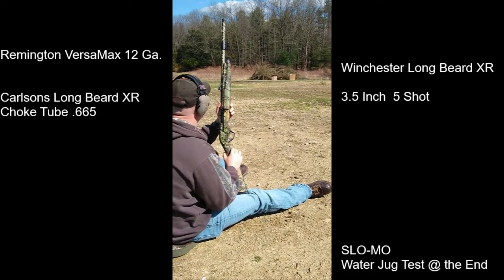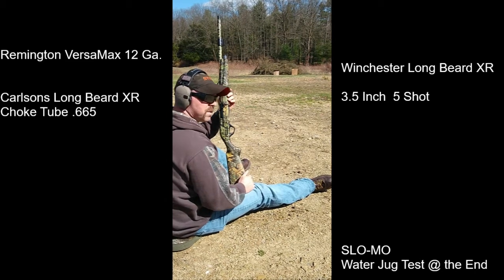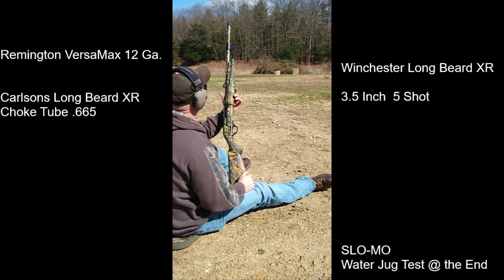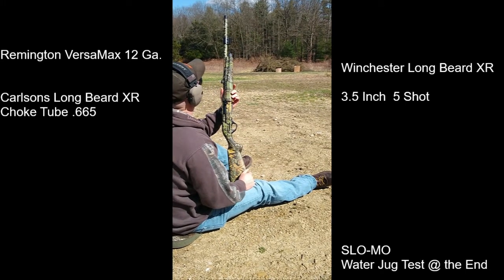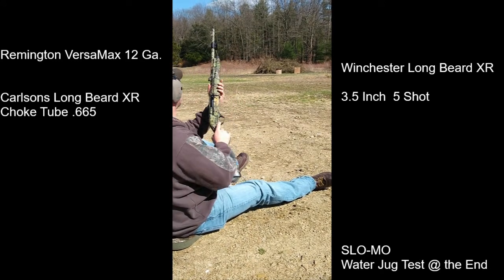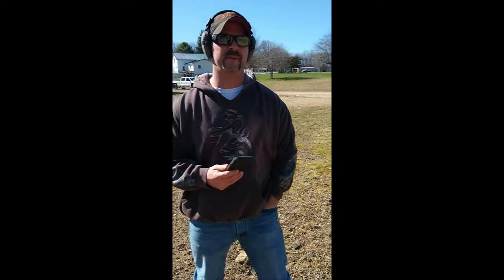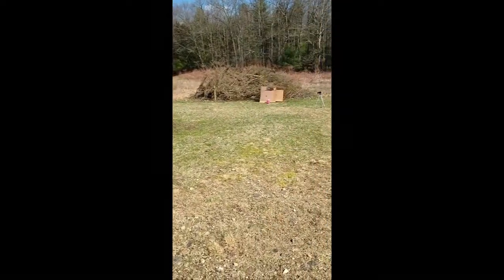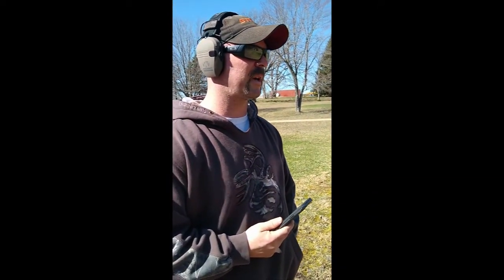Remington Versa Max 12 gauge - New 2020 Turkey Setup - Here comes the BOOM!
Just wanted to show off the New turkey Gun.  This gun is a boss @ 20 yards took out the bullseye at 40 yards BB`s all over.  We also blow up some water jugs in slow motion to show potential damage.

Gun Stats:

Remington VersaMax 12ga.

Carlsons Long Beard XR Choke Tube .665

Winchester Long Beard XR 3.5" 5 shot